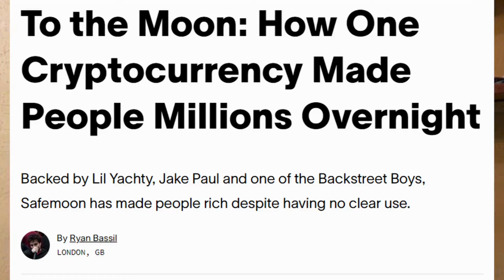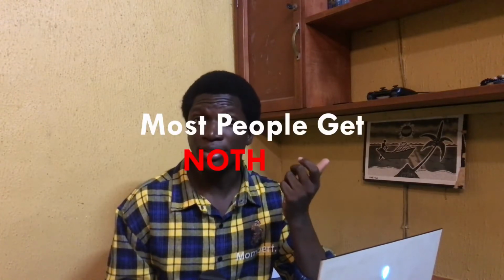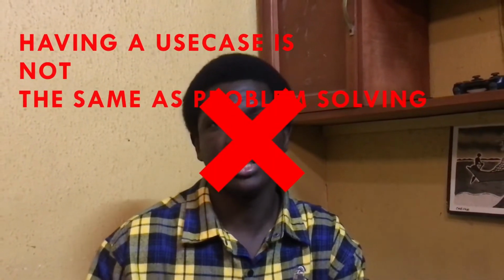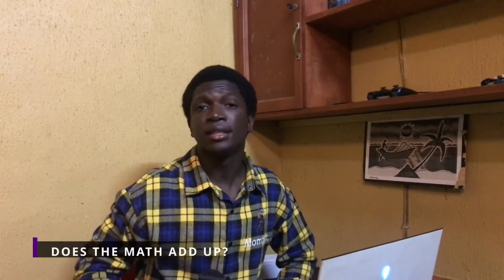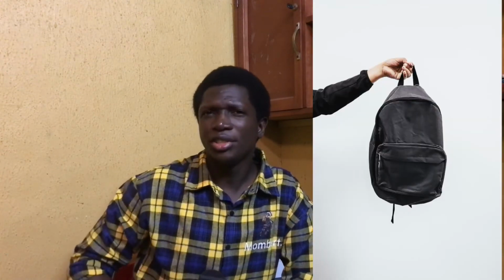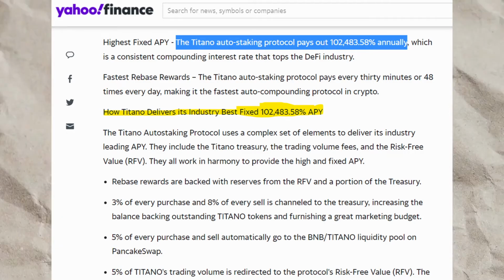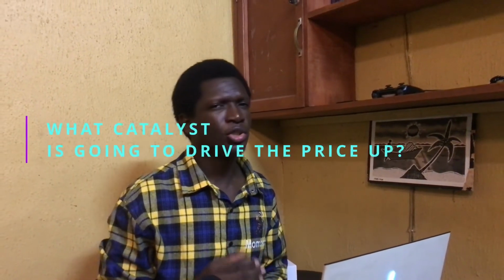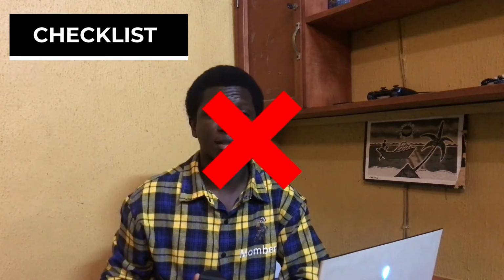Why MOST Memecoins Are Scams and are Going to Zero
I'll show you how you can find the next 10-100x gems in crypto without buying shit/meme coins.

There are a lot of projects out there, and frankly, there's also a lot of noise about the next big thing in crypto. You really don't need to suffer another rugpull to find a great crypto project.

Just  follow these 7 REALLY EASY tips to help you determine if your dream coin is actually legit.

🔢Understanding Crypto to make money online in 2022 can be as easy as 1, 2, 3

🙏You can support me and my channel;
1PEhS3SZKbNhDy9zjLrsfndd6FoYYA24p
0x706A8eB3c77319d89EdC7b7B7B456F3195c83A65
7aip1EiFRthjLicidUXsw7j2i9ZM7Fj3goRuSqAk9eou
addr1qx4uwszf9qk290vjhn4cgs8w7y3m0sw9699vm8g5s2gpmuryq5taxeeyhke8ekszsru3f4phsdh2jqdt3qppcsamhttqmk903m
4Azb31LhNmMYUKu5g1d7B4Mku7XzzPyWX7DBJReX4yBmdVrH2BYXKuP13rXLiqRSXL9vM99bMhho68sBwcNsrWk1MLQXeKi
LXT5xeHnUPRmhdnEzKCQnCmvBpekTSuz9t

Credits
Icons used